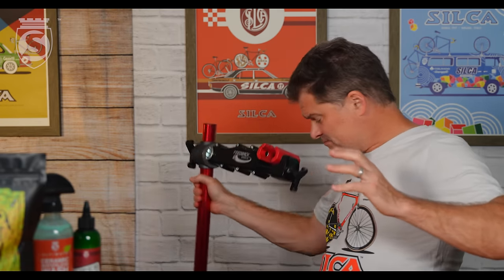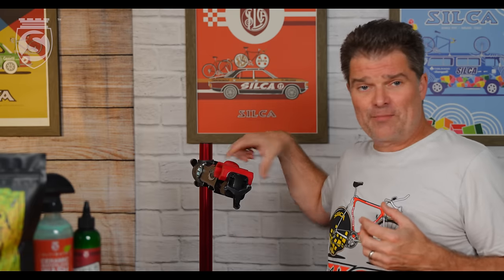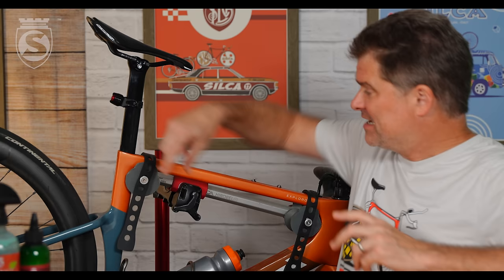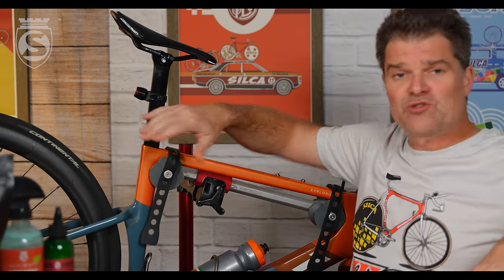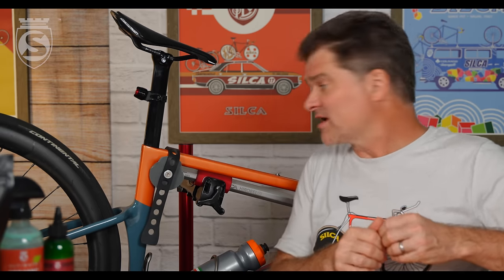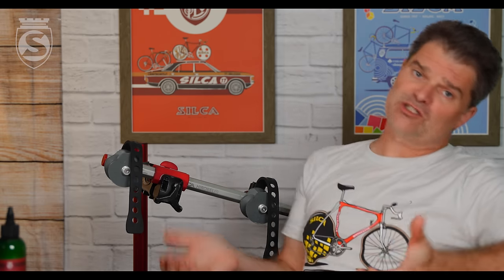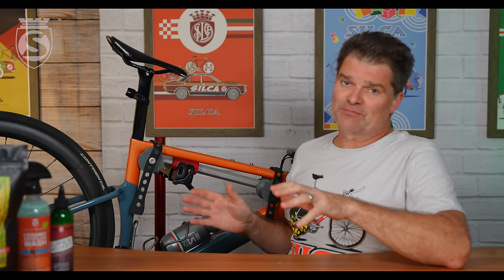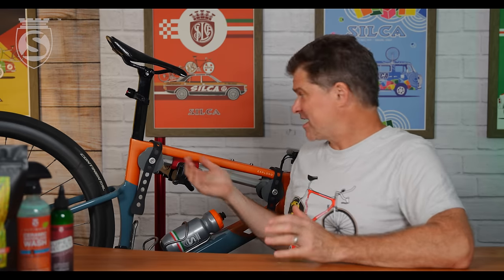Ride a Carbon Frame? Here's What You NEED to know about Frame Clamps!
▬▬▬▬ Video Overview ▬▬▬▬

In this deep dive, Josh covers everything you need to know about caring for and safely securing modern carbon frames in a work stand. Learn why traditional pressure clamps, originally designed for round steel tubing over 40 years ago, fall short with today’s aerodynamic carbon, aluminum, and oversized tapered tubes. The Hirobel® Frame Clamp uses specially shaped, paint-friendly cones and bindings to cradle the frame at the strongest points—distributing force more evenly to avoid finish damage, internal carbon layup issues, or outright crushing.

Josh also explains how Hirobel®’s adjustable design not only fits any frame (and tubing shapes) but improves stability by shifting the clamp closer to the center of gravity. This minimizes bouncing during repairs and improves mechanic comfort by raising the drivetrain to a more visible, ergonomic height. Backed by SILCA’s Lifetime Warranty, see why the Hirobel® is the ultimate solution for safe, effective bike maintenance.

▬▬▬▬ Links & Resources ▬▬▬▬

▬▬▬▬ Video Chapters ▬▬▬▬
0:00
0:19 - Intro
1:28 - Retailers who require it
2:05 - Work stand clamps
3:08 - Top tube taper issue
4:30 - Never, Never!
4;50 - Clamp at seat tube
6:30 - Ruckus Composites
8:09 - The Solution
10:33 - How it works

▬▬▬▬ ABOUT SILCA ▬▬▬▬
Founded in Milan in 1917 and now based in Indianapolis, SILCA is renowned for its passion for cycling. Led by cycling industry leader Josh Poertner, the brand has expanded from the iconic SuperPista pump to a full range of high-end cycling tools and gear, collaborating with UCI World Tour teams to enhance cycling performance. SILCA combines tradition with innovation, inspiring cyclists to enjoy both riding and maintenance.

▬▬▬▬▬ Credits ▬▬▬▬▬
Created by SILCA

Do you have any questions, tips, or ideas about the Hirobel® Frame Clamp and the care/safe handling of carbon frames?